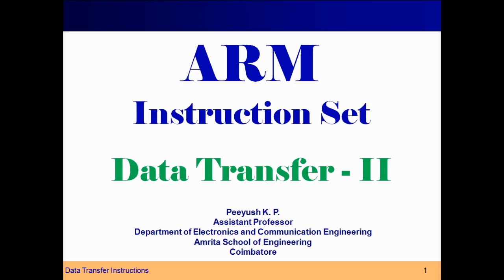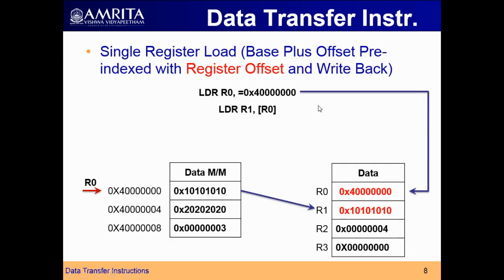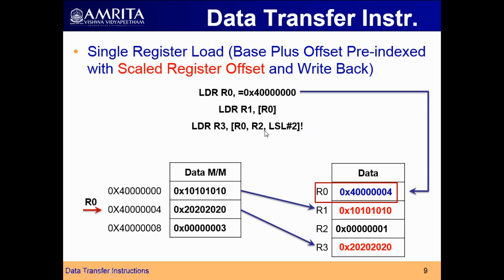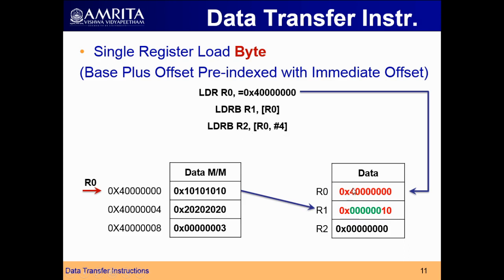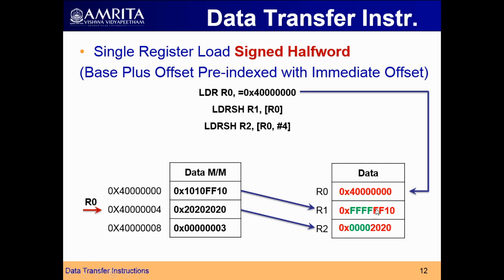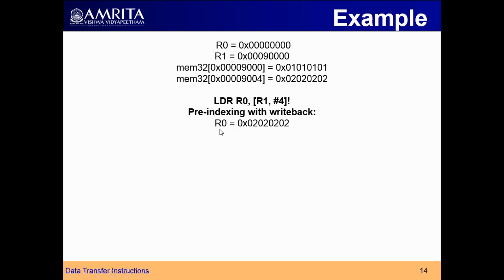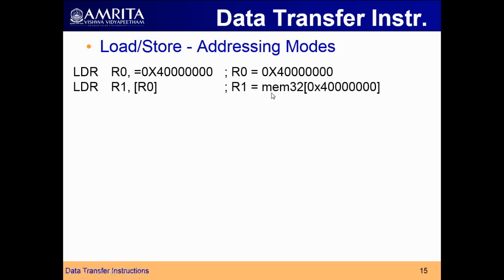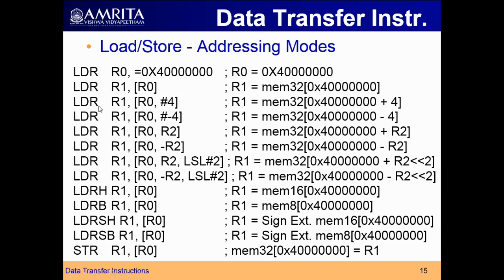Data Transfer Instructions - II | Microcontrollers and Interfacing Part 13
This is Part 2 of the video describing the Data Transfer Instructions in ARM.